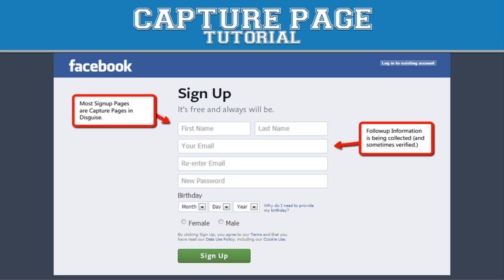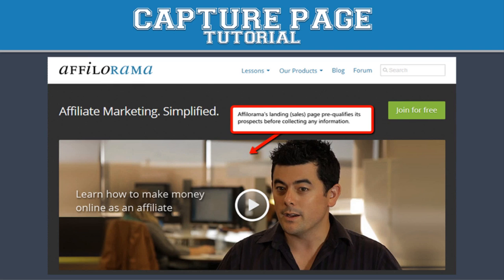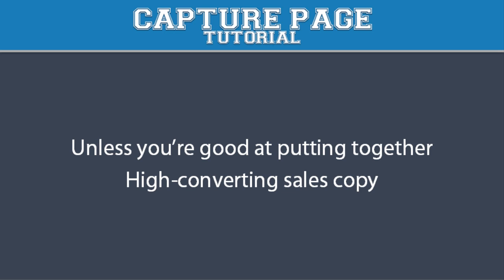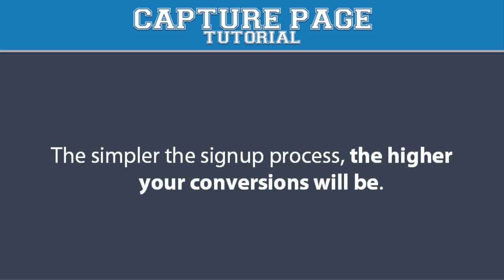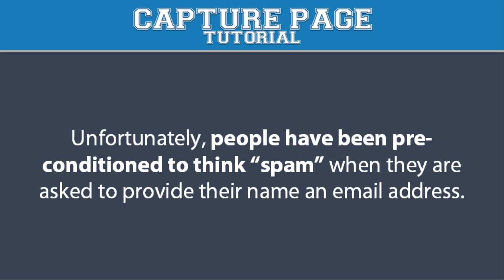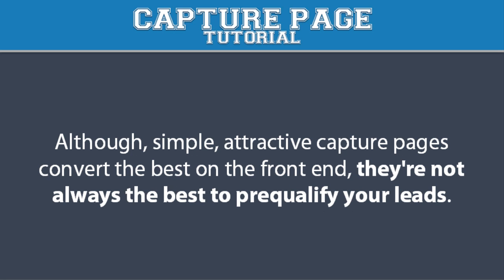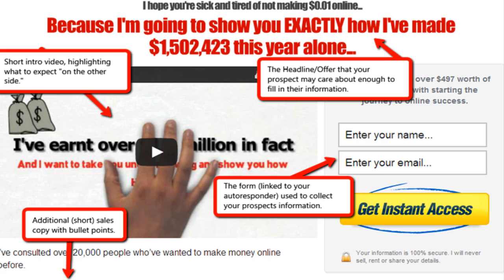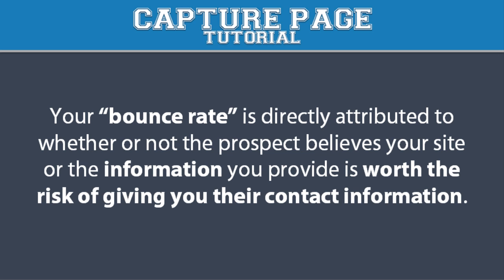Capture Page Tutorial - What is a Capture Page?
In this first lesson of the Capture Page Tutorial, I will cover the basics what a Capture Page is. To access the full course FOR FREE,